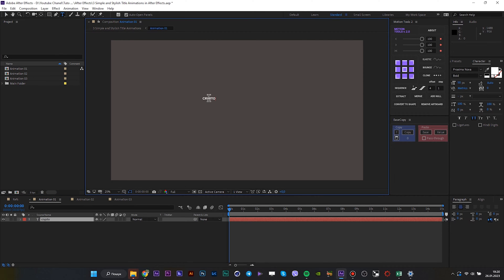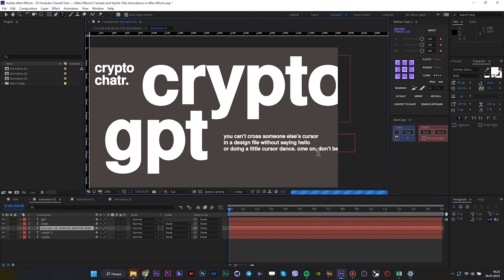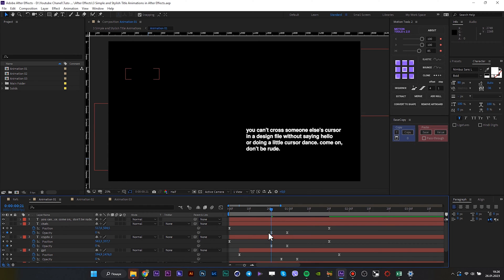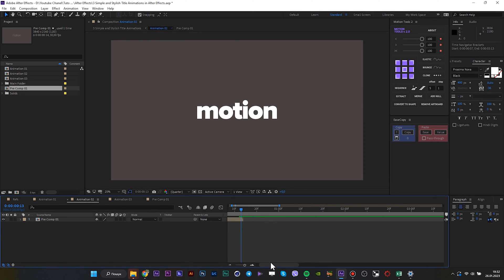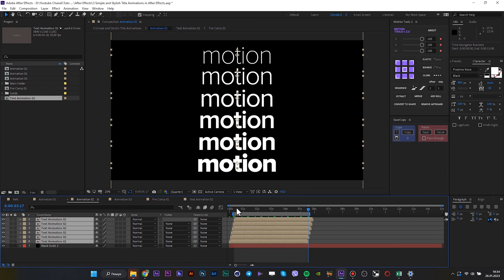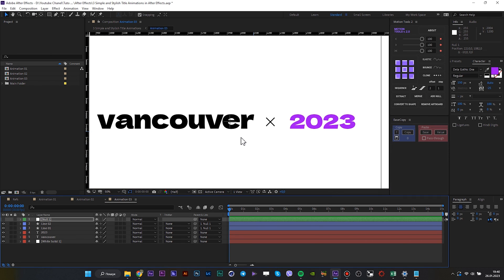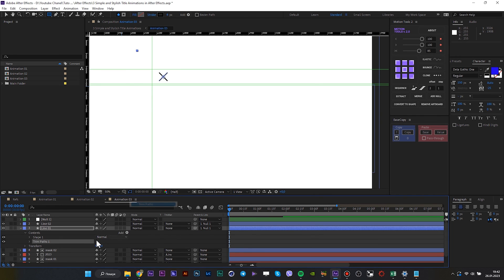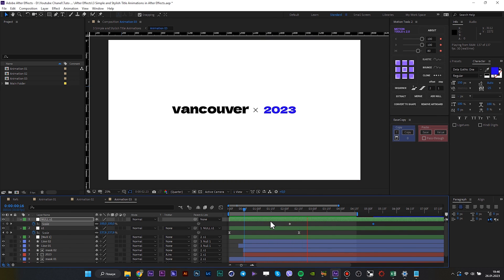3 Simple and Stylish Title Animation in After Effects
Hey, everyone, in this after effects tutorial we will create 3 Simple and Stylish Title Animations in After Effects and without using any plugins.

▪️ Typography and Trendik Tutorials